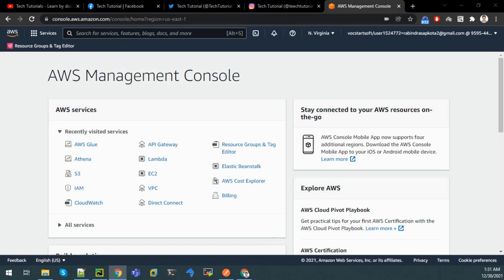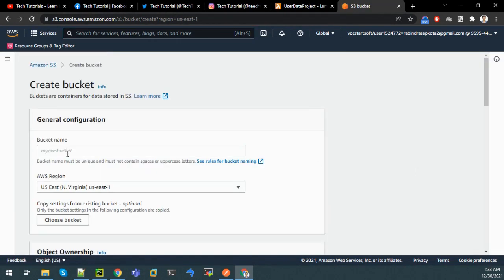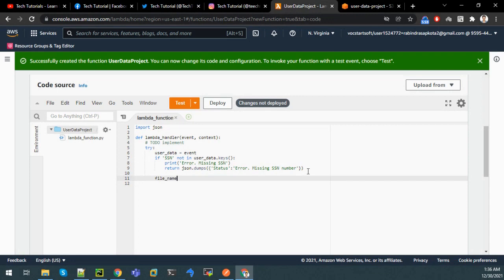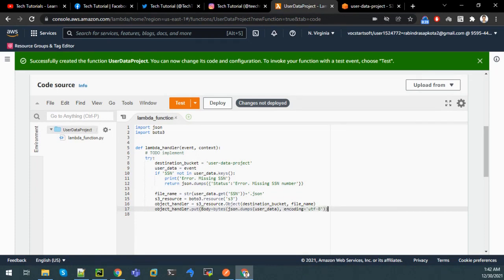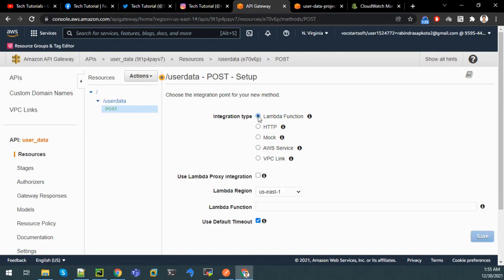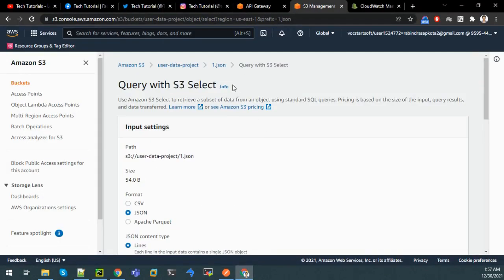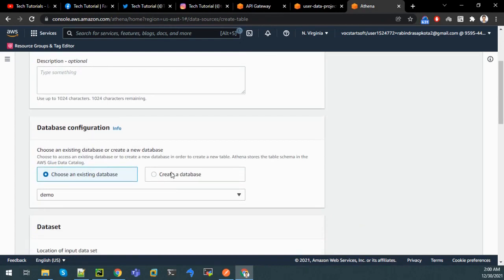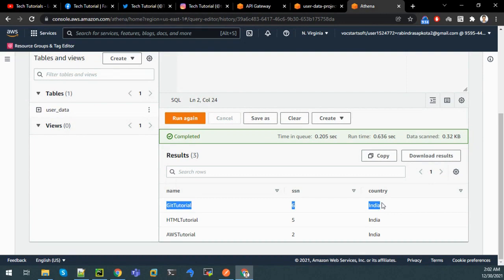Project using Lambda (Python), API Gateway, S3, Athena, postman with step by step explanation, guide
Project on AWS with API Gateway, Lambda, s3, Athena, IAM and Postman. Create API gateway with post method, use lambda in python to store record from API to s3, query data in s3 with Athena for validation. Post data to API using postman

ABOUT
Tutorial helps to integrate AWS services and create a project with it. It represents one of the actual use case that we may face.